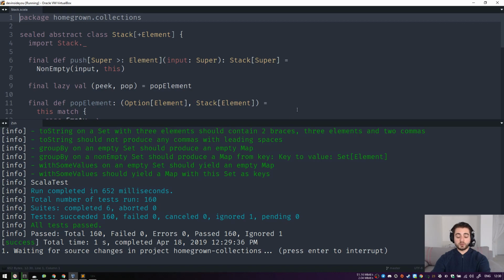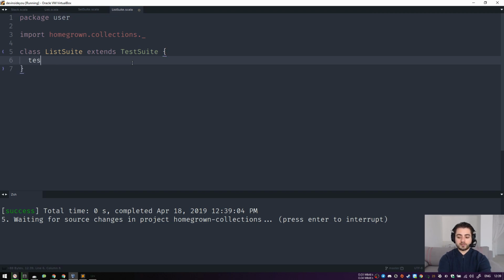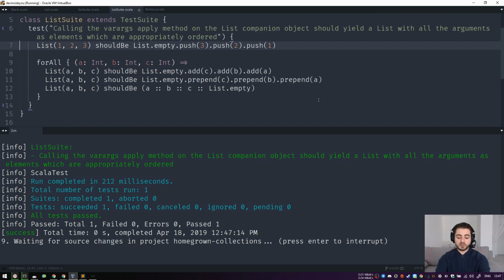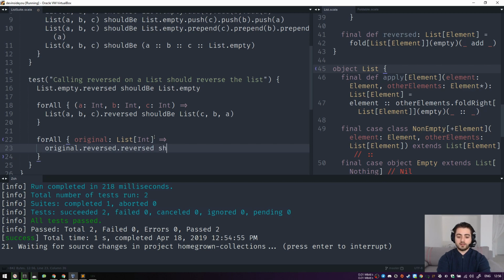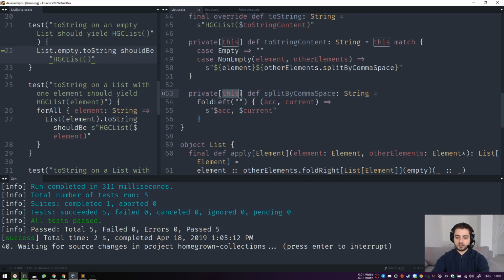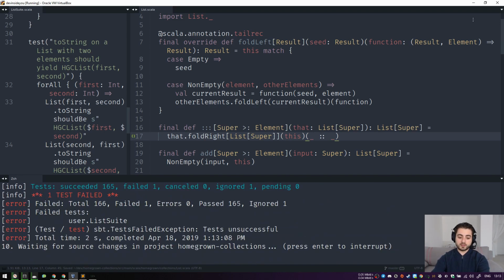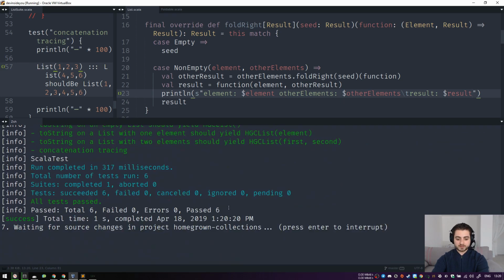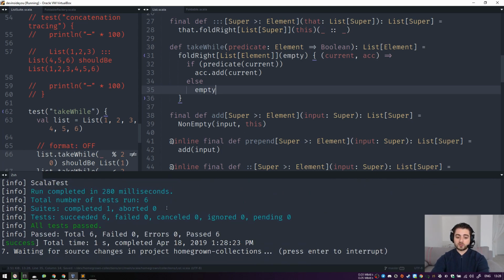Homegrown Scala Collections - Part 34.1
In this video we will implement Lists/Stacks and learn about the hidden treasures of foldRight. This video got too long and so I split it into two.